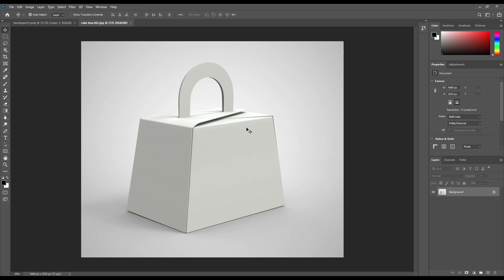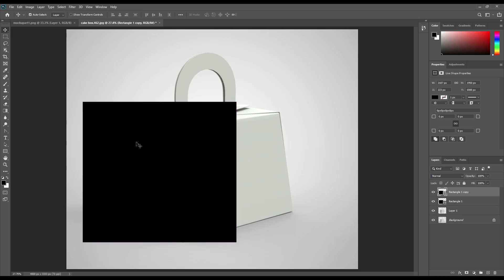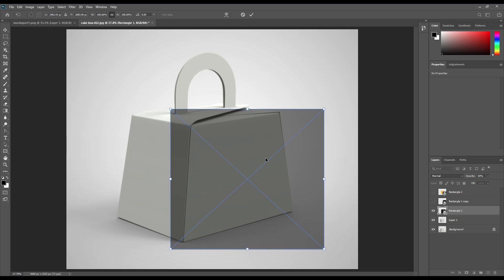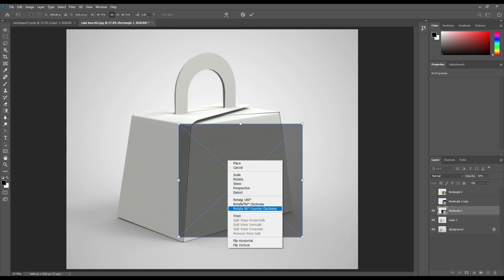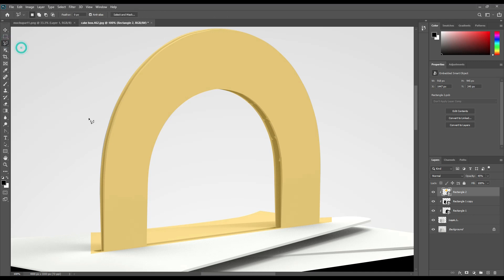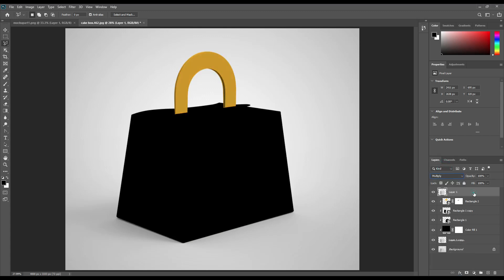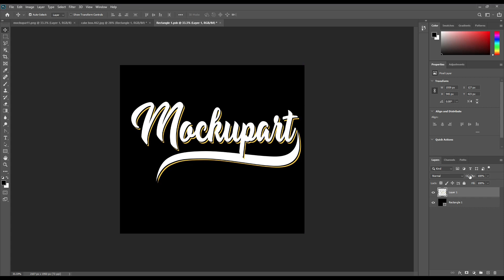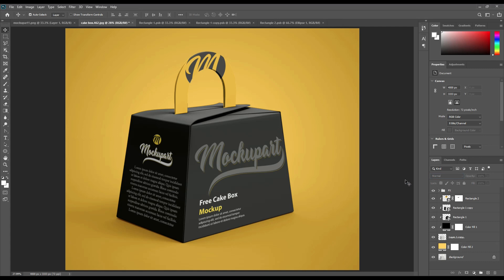How to make a cake box mockup | Photoshop Mockup Tutorial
Hello and season’s greeting for everyone. The Christmas is near so today we have a cake box mockup. We hope you will like it. So start your Photoshop and create your own design.